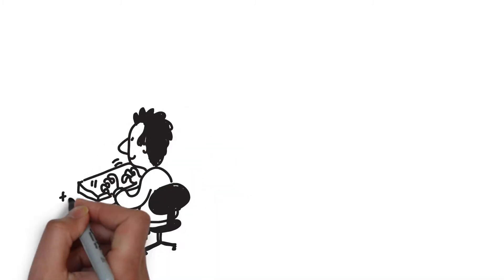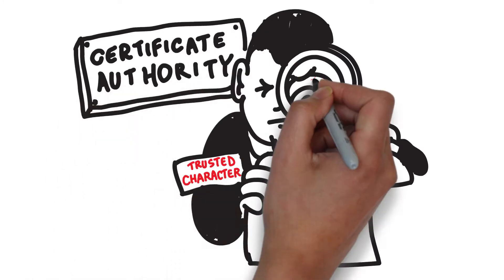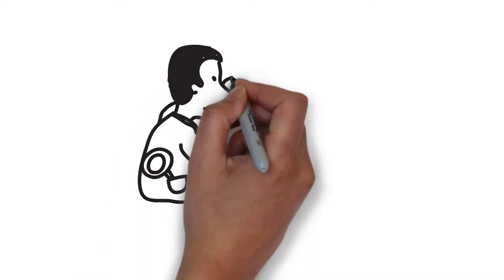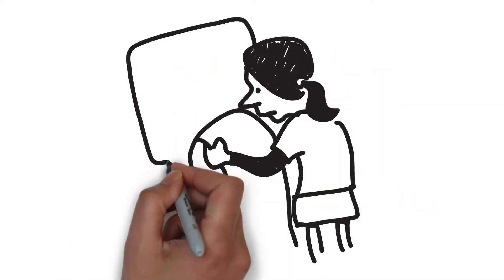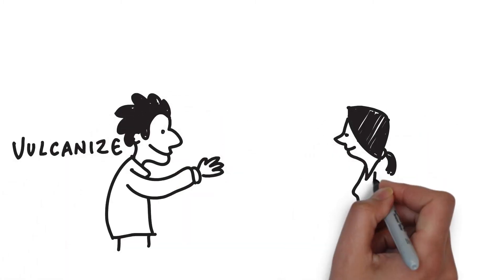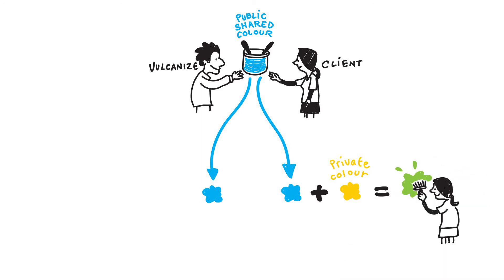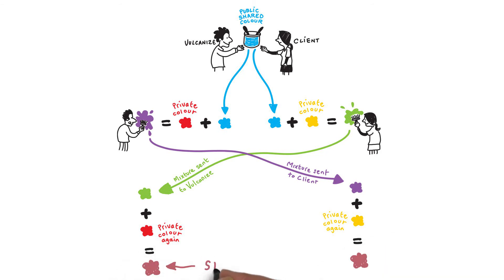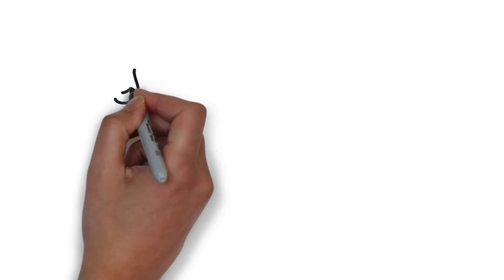How does SSL protect you?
Understand how SSL encryption protects your data.
Visit qa.com/cyber to learn more about QA's Cyber Security Training.